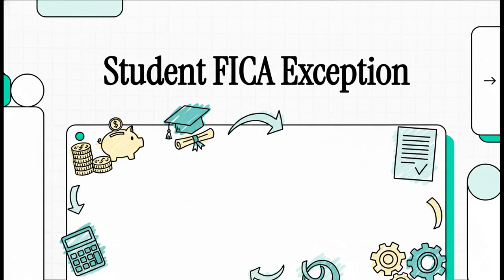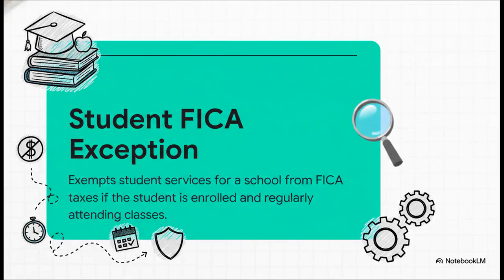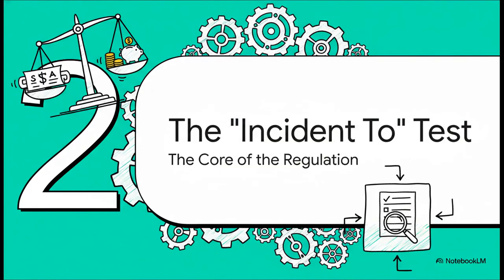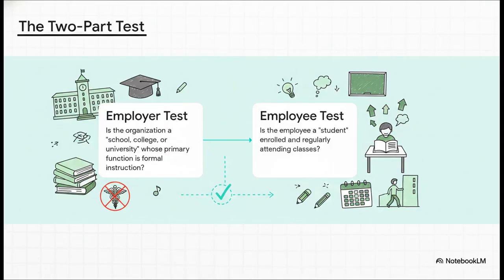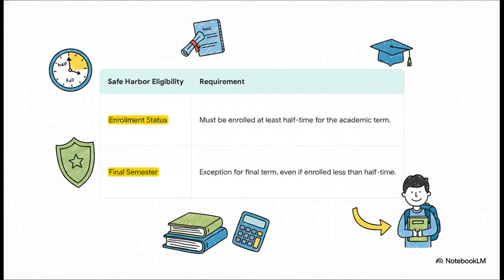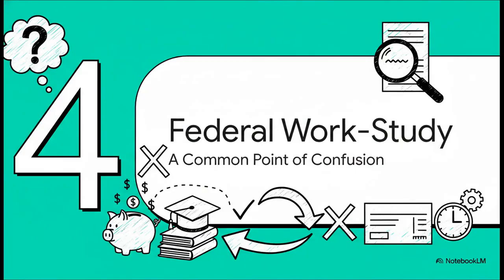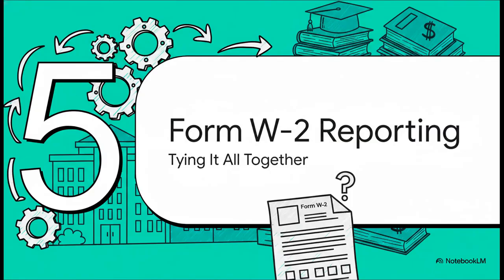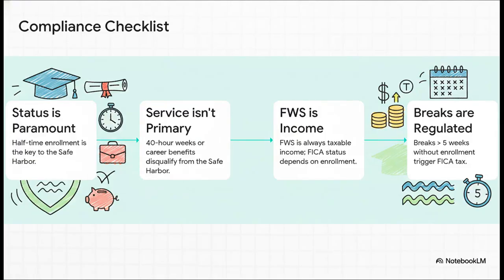Student Payroll Audit 2026: FICA Exception Rules & The "Summer Break" Risk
You are reviewing a student employee's W-2 and notice a glaring discrepancy: Box 1 shows thousands of dollars in wages, but Box 3 (Social Security) and Box 5 (Medicare) are zero. Your instinct says this is a payroll error. It is often a compliant application of IRC Section 3121(b)(10).

While the Student FICA Exception allows universities to exempt student wages from Social Security and Medicare taxes, it does not exempt them from Federal Income Tax. This creates a compliance minefield where "Federal Work Study" is often mistaken for a tax-free scholarship, and working over the summer break can trigger unexpected tax liabilities.

As The Finance Observer, I have performed a forensic review of Revenue Procedure 2005-11 and the "Incident To" test to explain why enrollment status dictates taxability. In this video, we dissect the "Safe Harbor Shield," why working 40 hours a week disqualifies a student, and the specific 5-week rule that changes the tax status of summer employment.

FORENSIC BREAKDOWN:

0:00 The Anomaly: Why W-2 Box 1 wages often exceed Box 3 and 5 Social Security wages

00:51 The Authority: IRC Section 3121(b)(10) (The Student FICA Exception)

02:06 The Reality: Why FICA Exempt does NOT mean Income Tax Exempt (IRC Section 61)

02:40 The Test: Defining "Incident to a Course of Study" and the Predominant Relationship

03:52 The Playbook: Revenue Procedure 2005-11 (Using the Safe Harbor as a Shield)

04:36 The Disqualifiers: Why 40-hour weeks and "Career Benefits" (retirement/vacation) void the exception

05:30 The FWS Myth: Why Federal Work Study is taxable wages, not a tax-free scholarship

06:13 The Summer Risk: The 5-week break rule that triggers immediate FICA taxation

06:55 The Reconciliation: How to explain the W-2 Box 1 vs Box 3 mismatch to employees